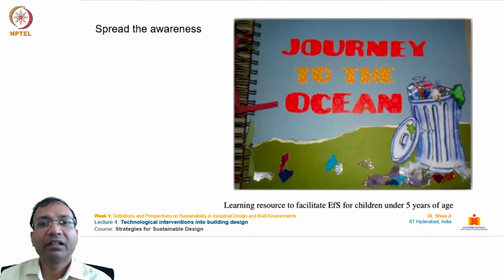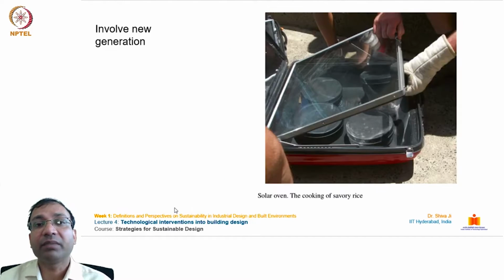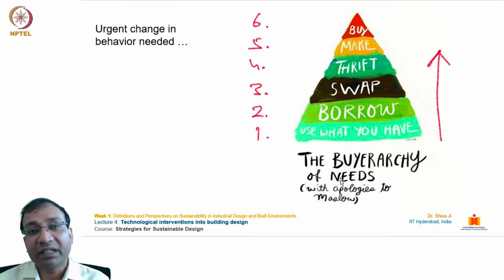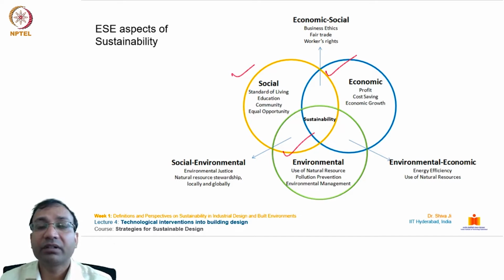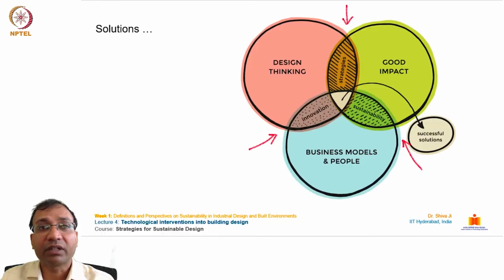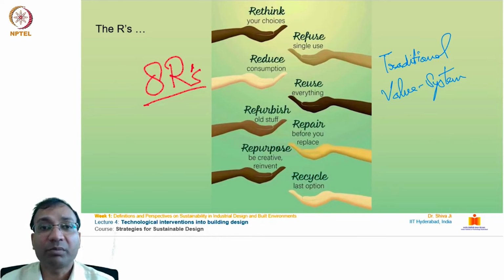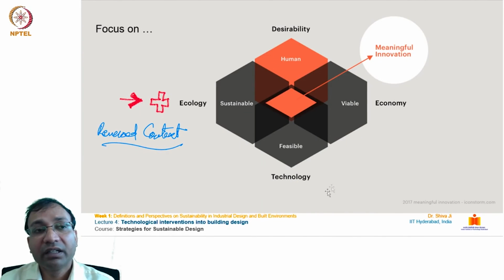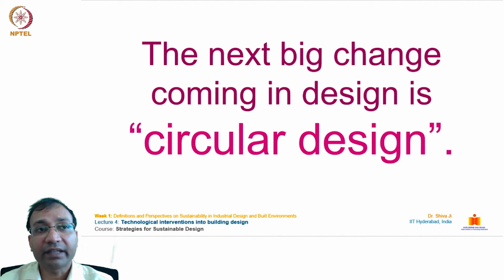Lecture 43 : Summary